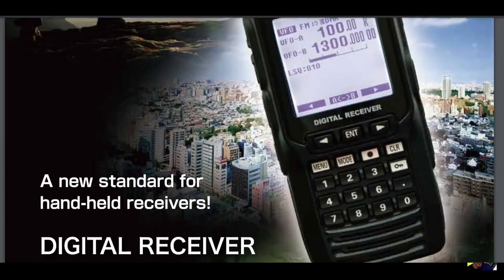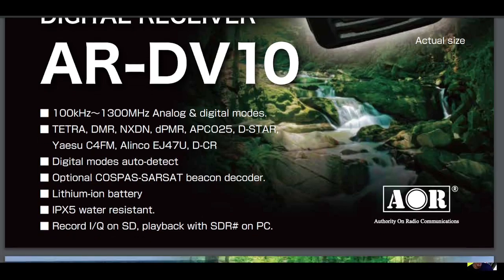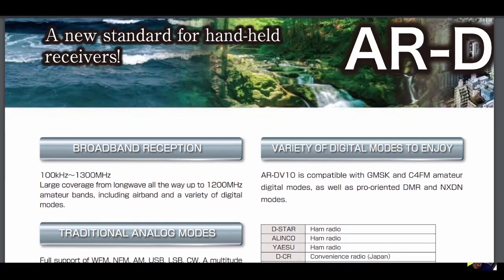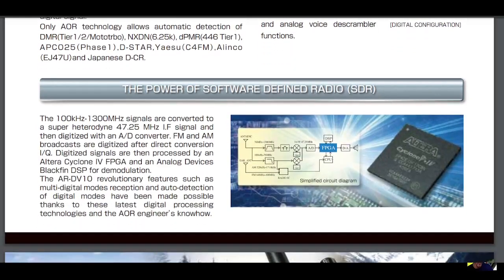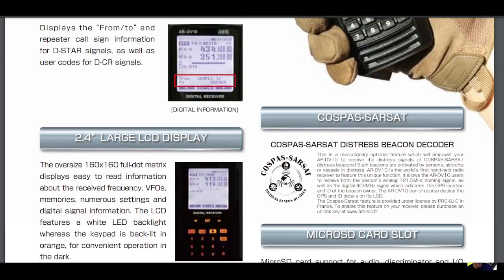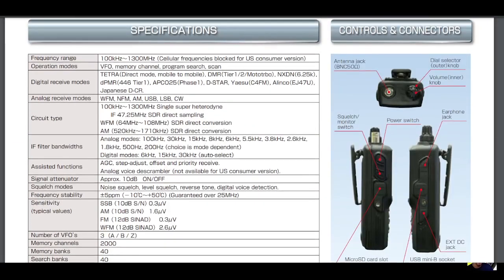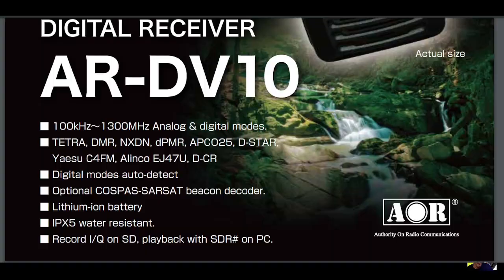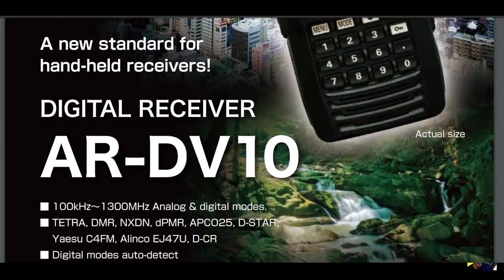AR-DV10 DIGITAL RECEIVER - Any Good ?? 100kHz～1300MHz Anal & digi TETRA DMR, NXDN D-STAR Yaesu C4FM,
PLEASE CHECK REVIEWS

SPECS
The AR-DV10 is the worlds most advanced wide-band 100kHz-1300MHz, multi-mode, SDR receiver. It supports a variety of digital and analog modes in the Amateur radios bands, Aircraft band, Marine band and Commercial bands. The AR-DV10 is capable of receiving analog (CW/SSB/AM/FM) in all the Amateur Radio bands. In additionl to the analog modes, the AR-DV10 affords reception of high-quality C4FM digital audio, and numerous other digital protocols for commercial radio such as DMR and P25.

Features.
Digital Auto-Mode Feature
Thanks to the Digital Auto-Mode feature, a received signal type is instantly recognized and the AR-DV10 is automatically switched to the applicable Digital Mode or Analog FM Mode. This feature enables hassle-free reception without the need to manually switch modes.

1.7 x 1.7 Inch Large Dot Matrix display
The large 1.7" x 1.7" high resolution Dot Matrix display has excellent visibility clearly showing all modes and settings on the display. Menu and Mode selection screens are in a tiled view for easy selection and intuitive operation. Detailed configuration screens in the set list view make it easy to understand the listed parameters at a glance, and quickly make changes to settings and adjustments.

One-touch Recording with SD memory card
Received audio may be recorded with one touch of the "REC" button on the front panel. Audio recordings can be selected from a list to play back, and can easily be saved to the micro SD card as a .WAV file. In addition to storing received voice audio, the micro SD card can also be used to save memory channels, backup data, and update the firmware

8.3 hours operating time wtih the supplied large capacity Li-Ion Battery
Supplied with a 2000mAh high capacity Li-Ion battery provides over 8.3 hours of operating time. Also, the AR-DV10 is ready to operate from multiple power sources, such as AA alkaline batteries or from an external DC power source.

2000 Channel Memory Capacity
The AR-DV10 can store up to 2000 memory channels which can be divided into 40 banks of 50 memory channels each. Alpha numeric Channel labels with up to 12 characters may be entered for easy channel recall.

All-In-One Package
The AR-DV10 comes value packaged with all necessary accessories including 2000mAh Li-Ion battery pack, AC power adapter, charging cradle, cigarette lighter DC/DC charger/power cord, 6 x AA battery tray, Antenna, Belt clip and Micro SD memory card